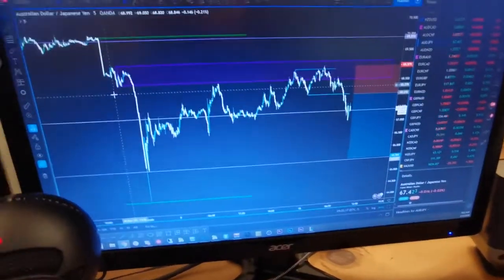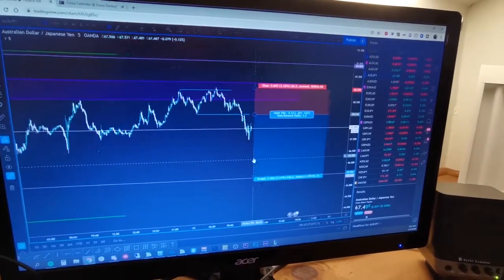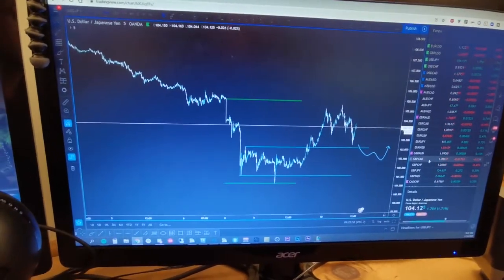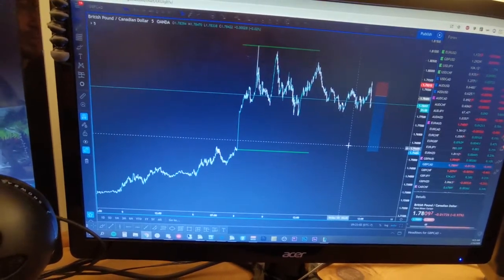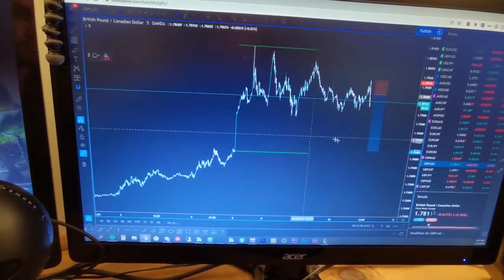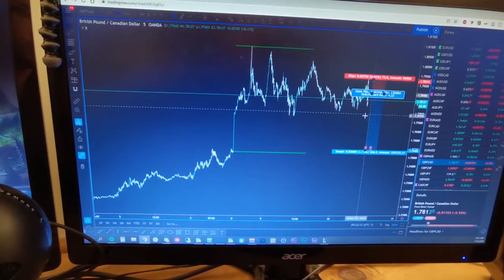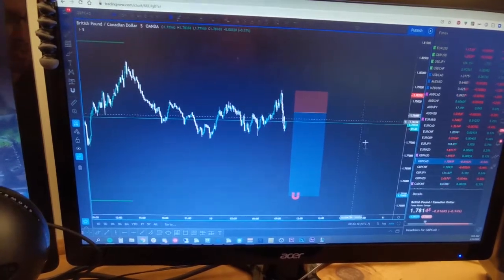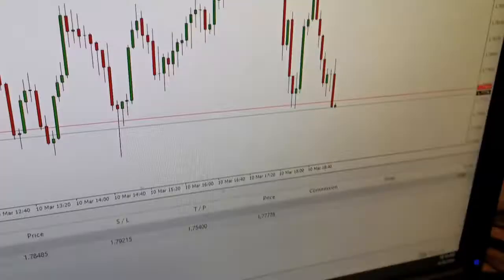Small Trading Account Flip (Ep.1)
Everyone else is doing it, might as well join them. We're going to do a small account flip challenge! I am going to show you guys how A profession forex trader modifies and reacts to the ever changing market while helping myself learn and grow each week.

We're all looking to improve so hopefully my lessons in this series will help you not make the same mistakes I have made.

This challenge will show you how you can pass the ftmo challenge or a similar funded trader program. Learn and grow together.

🔴Upload Schedule
Tuesday: New Video
Mon-Friday: New York Open Live Stream (5am PST)
End of Week: $1000 Account Flip Challenge

🔴Suggested Books
Trading in The Zone(Mark Douglas)
Disciplined Trader(Mark Douglas)
Little Book of Market Wizards